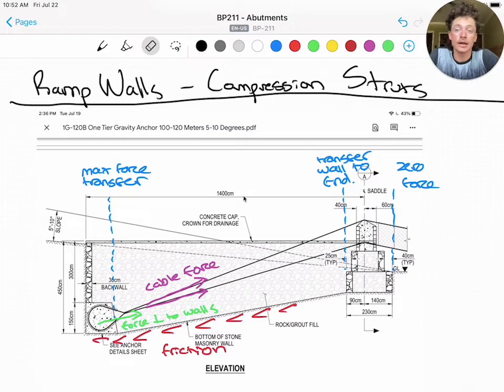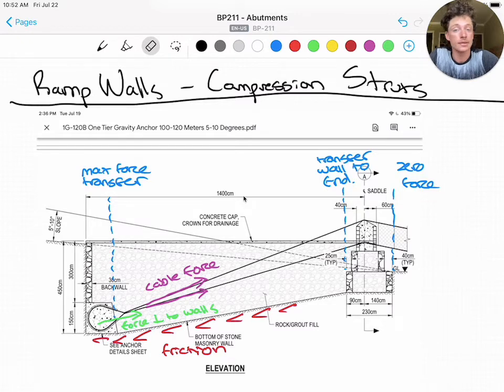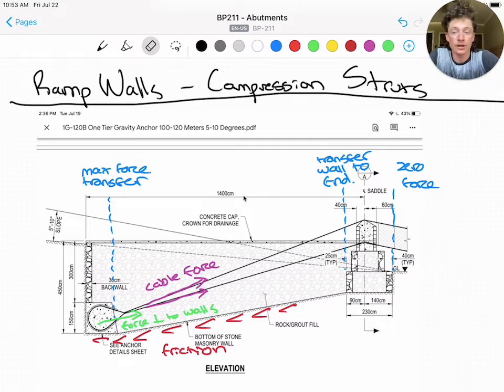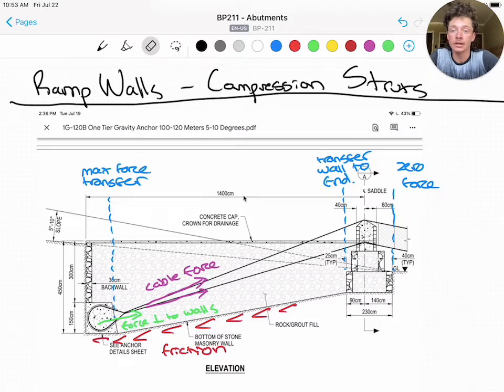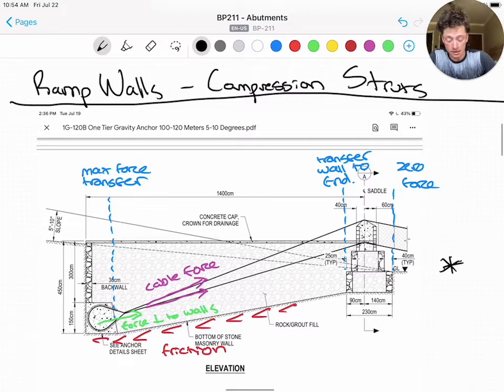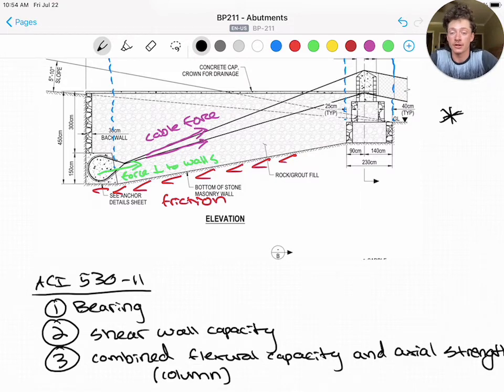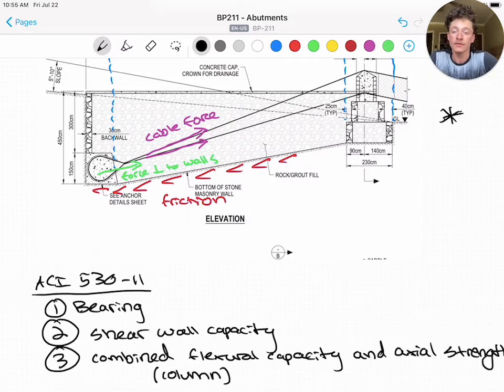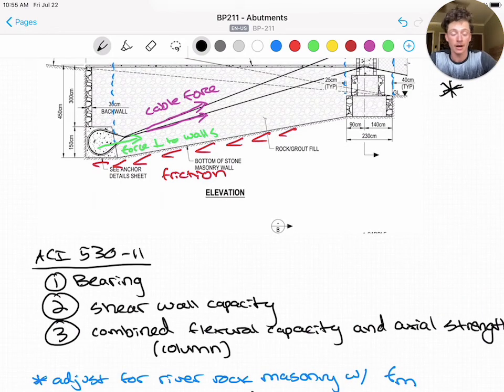BP211 - Abutments (Introduction to Ramp Wall Compression Struts)